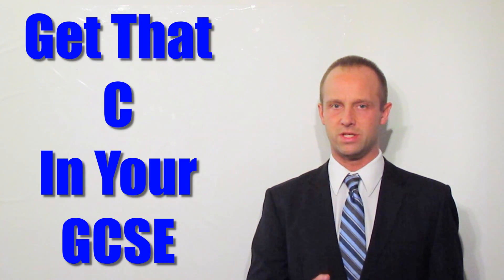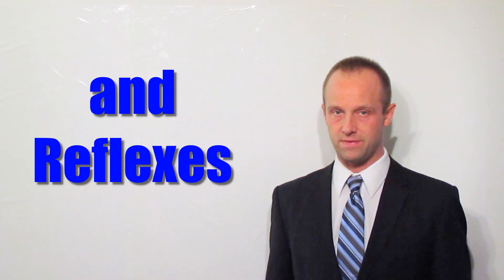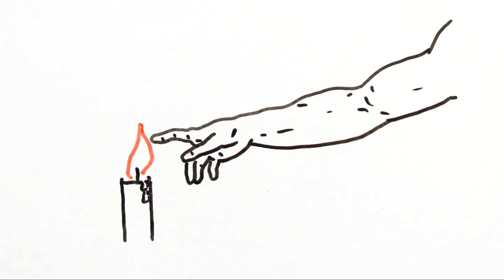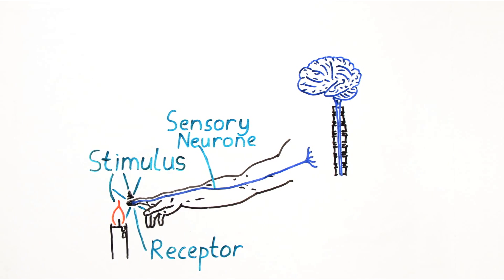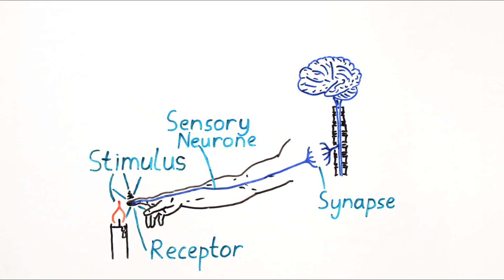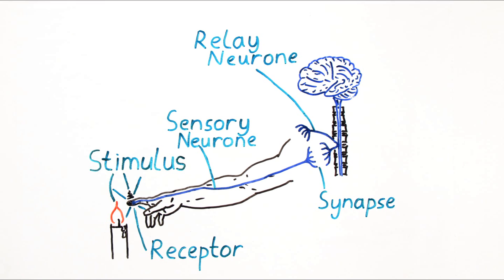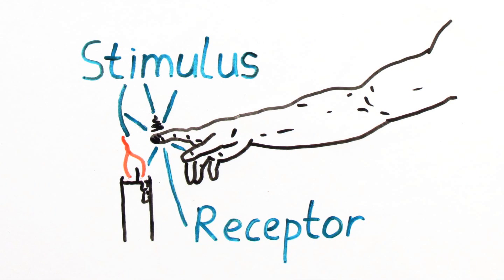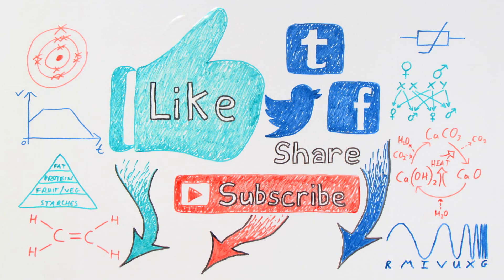The Central Nervous System and Reflexes - Biology - Science - Get That C In your GCSE and IGCSE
Just to clarify, because of Angie Sam's question, a neurone and a neuron are the same thing.  The AQA course specification uses the term neurone, so that's the one I used as well.

A secondary education revision video to help you pass your Science GCSE.  Let Mr Thornton simplify how the Central Nervous System, Reflexes and Reflex Arcs works - it's easy when you know how!  No unnecessary information, just the stuff you need to know for GCSE Science revision, in a short, sweet video, to make sure you Get That C In your GCSE and IGCSE!

Phew, this one took a long time to do.  I hope you like the animations - I'm always trying to find ways to make these videos better for you!